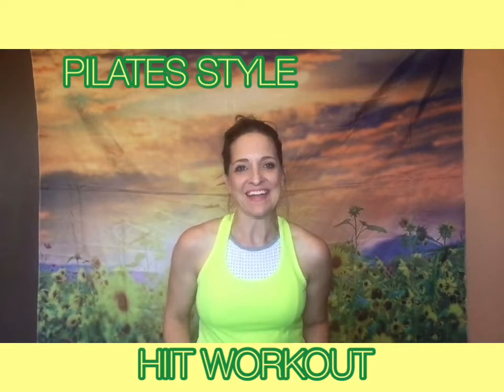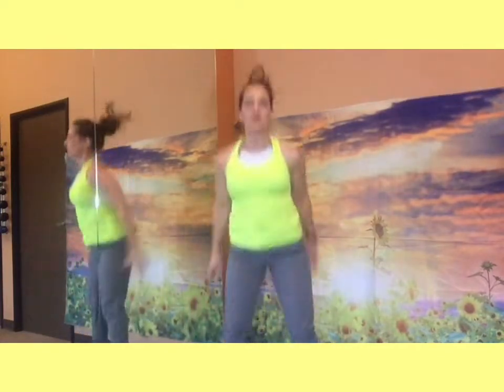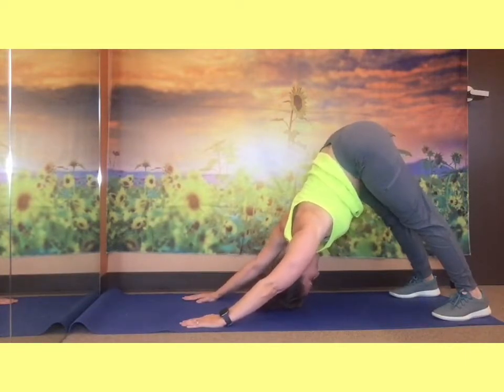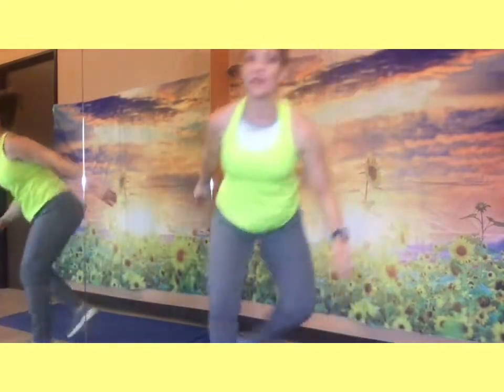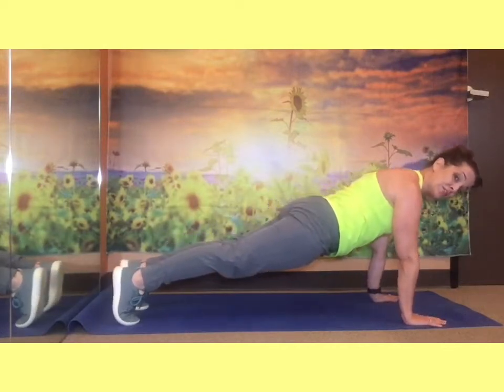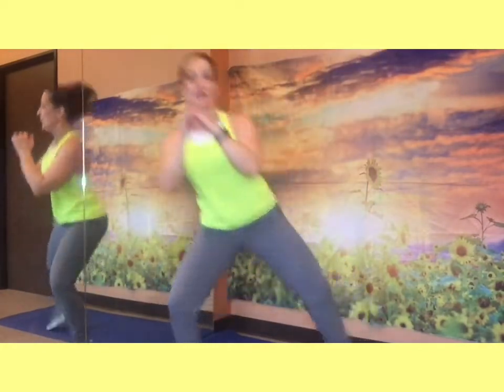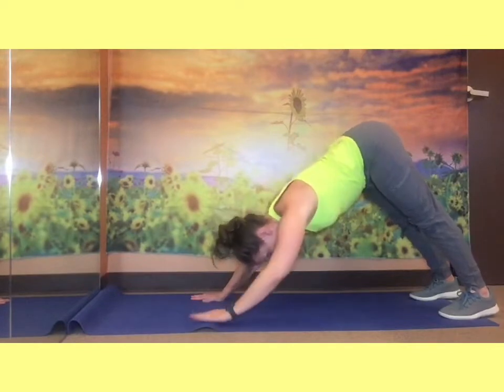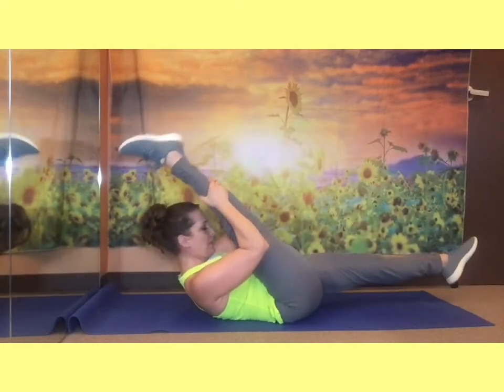Pilates Full Body HIIT Workout in 10 Minutes for Burning Calories!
This Pilates HIIT 10 Minute Full Body Workout is for Burning Calories! Enjoy this workout that's quick and straight to the point! Build your abs and build your health!  It's not about being perfect, it's about keeping a healthy balanced living. :)

⭐️ACCESSORIES: Check out the #1 health tips and supplements here! Hit any of these links, get the stuff you need, and save time! ⬇️

💥PILATES and WORKOUT GEAR:
💥Magic Circles:

💥PILATES MATS!

🍃BODY HEALTH SUPPLEMENTS:
For losing weight
For gaining and recovery
For muscles recovering
For energy and focus in tough sports

I am passionate about helping people get better through observation of one's spirit, mind, and the science of movement...a.k.a. movement science.  Adapting and metamorphasizing disfunction of body mechanics to one of function while commiting to the gift of love, compassion, joy, and inspiration to others.  I believe in breathing life into others and helping them up when they've been through trauma. Not tearing them down.  I feel the duty to try and be the best self I can, yet balance with love of imperfections.  I believe in the purpose to pursue the gifts we've been given by giving to others with God's guidance on that purpose journey and represent inspiration of life to others with love. Enjoy!

1)Music: Outside, Musician:@iksonmusic
2)Music:Happy Holidays, Musician:Jef